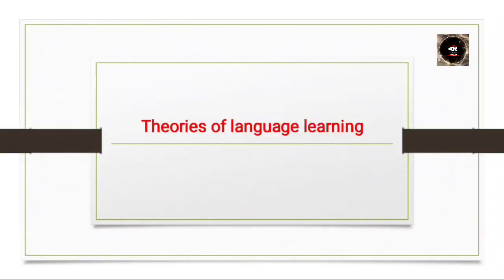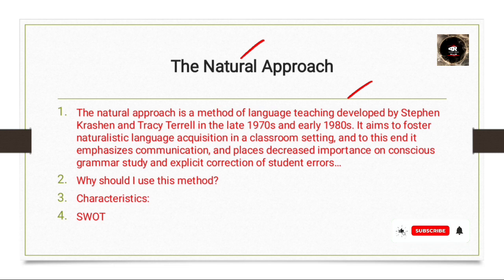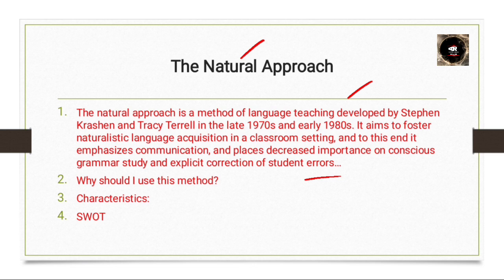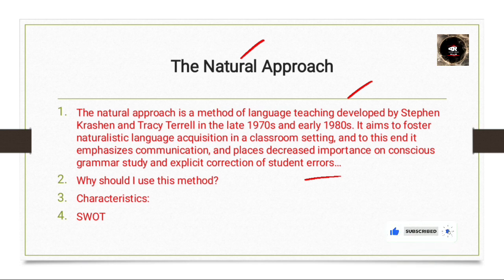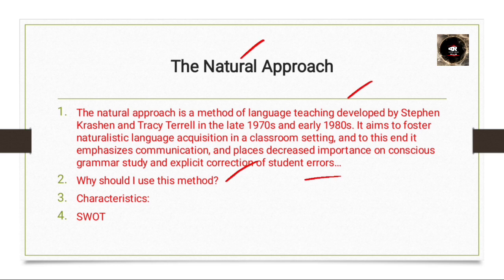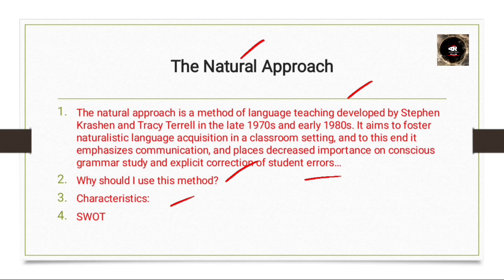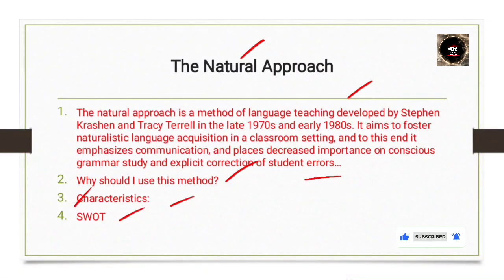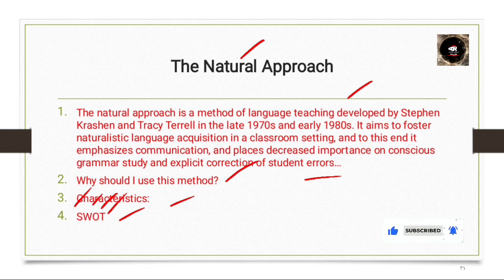Natural Approach in Applied Linguistics| Natural Approach Method in Language Learning.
Hello Guys
This video is about:
Natural Approach in Applied Linguistics

The Natural Approach was developed by Tracy Terrell and Stephen Krashen and was introduced in the book The Natural Approach in 1983. This method is based on observations of how children acquire their native language. It attempts to adapt this process of language acquisition to an adult learning environment. From this perspective, it is necessary to emphasize the importance of communicative skills instead of focusing on grammar-based language learning. This method highlights comprehensible and meaningful practice activities and introduces the language learner to a great deal of vocabulary at the beginning rather than the production of grammatically perfect sentences. Basic rules for implementing this method include not using the learners' native language and not referring to grammatical explanations. The language is viewed as a vehicle for communicating meanings and messages...

1) Natural Approach in Applied Linguistics or Language Learning
2) Why should I use this Method?
3) Characteristics
4) SWOT Concept